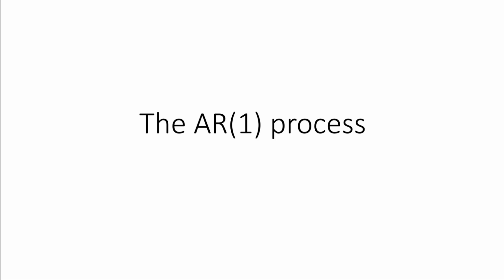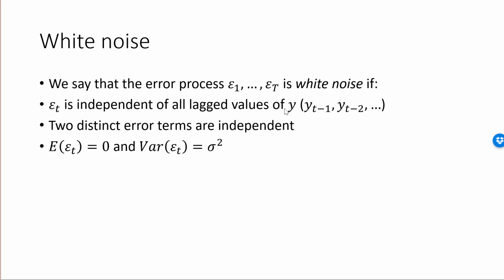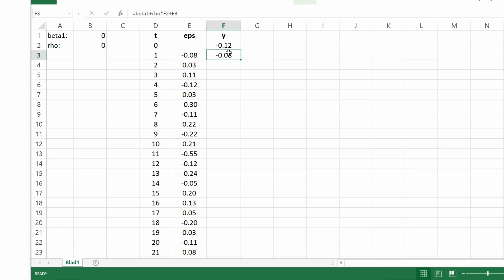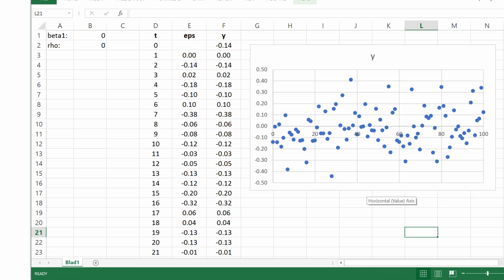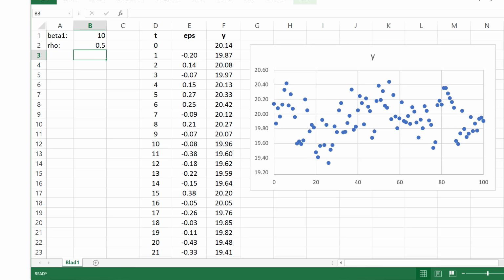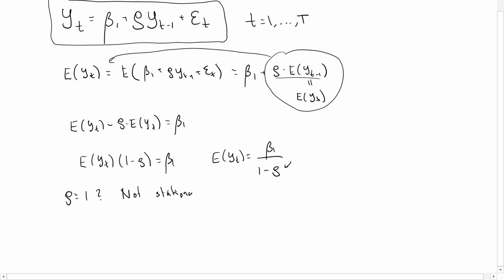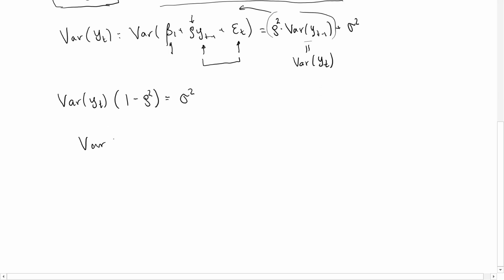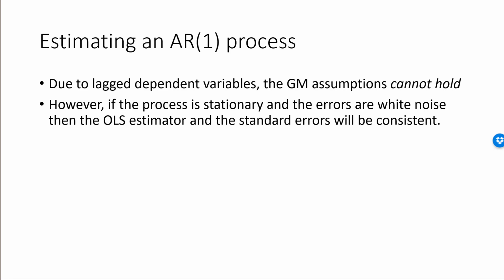The AR(1) process